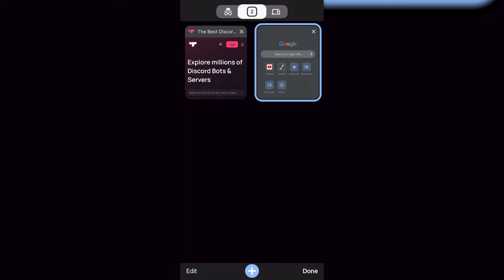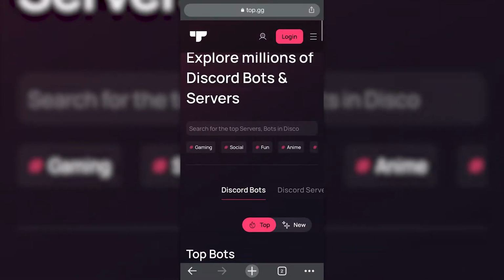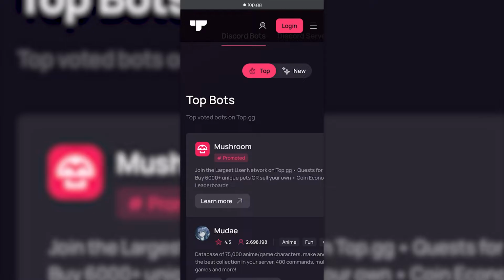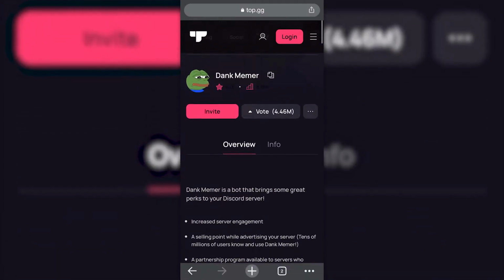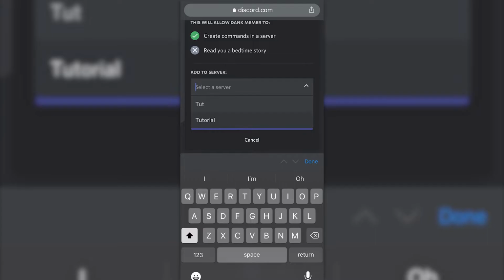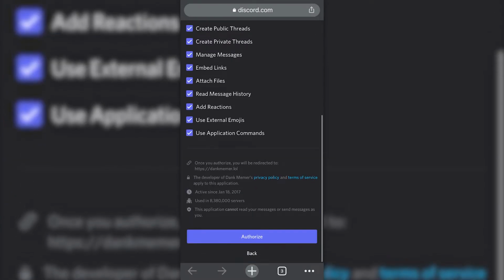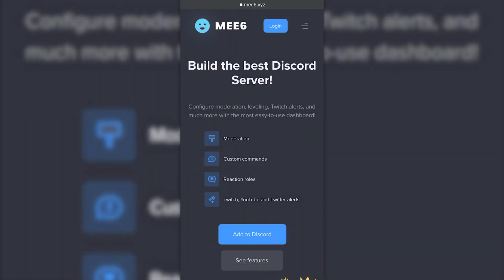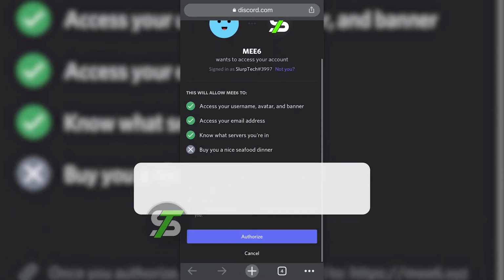How to Add Bots to Your Discord Server on Mobile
This tutorial teaches you how to add bots to your Discord server on mobile. While adding bots is more difficult on mobile, the process is still very similar to desktop.

Bots give your Discord server more features, and can help keep your members entertained. The best bots to add to your Discord server are typically the most popular, as they your members will be more familial with them.

A good way to find bots to add to your server is to check what bots other servers that you're already in use. You will notice that a lot of the Discord servers use the same bots to add additional features to their server.

Bots can be added to your server through Discord bot websites, or by going to the official page for a Discord bot.

When you first add a bot to your Discord server on mobile you may be prompted to join the official bot server. Joining the server isn't needed for the setup of the bot, however, can prove useful if you run into any issues.

Some bots also have a web dashboard that is used to setup specific features in your server. Other bots will work from the moment they are added to your server, or will require chat commands to complete the setup.